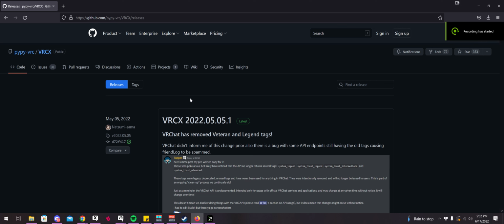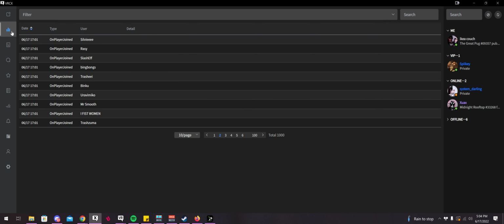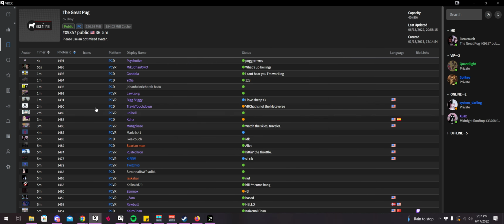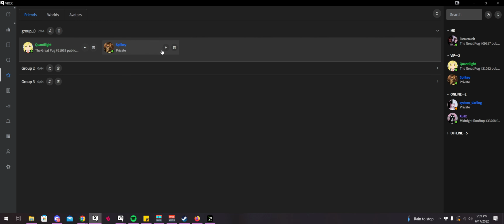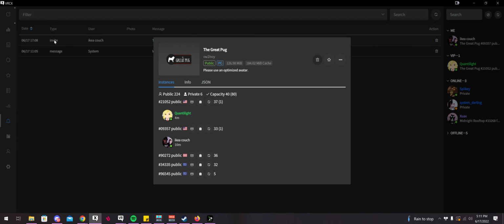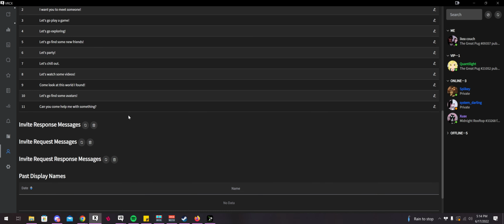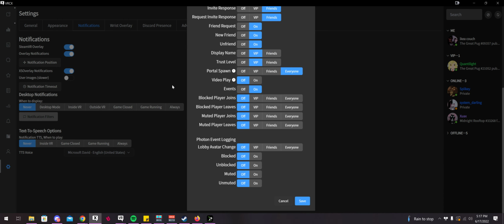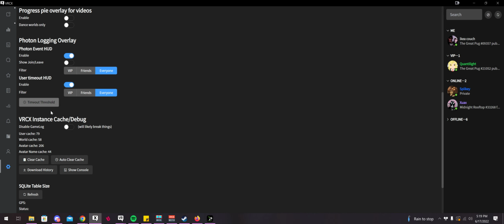What is VRCX and how to use it. The most useful VRChat tool. Join expired invites, full worlds,more!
remember mods are against vrchat TOS which can increase your risk of getting banned so use at your own risk like any other mod for vrchat.